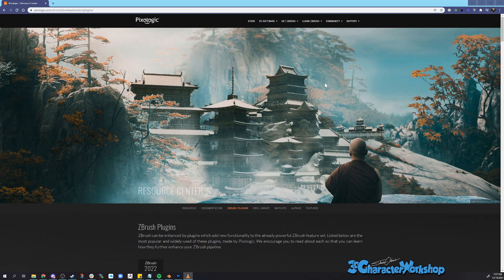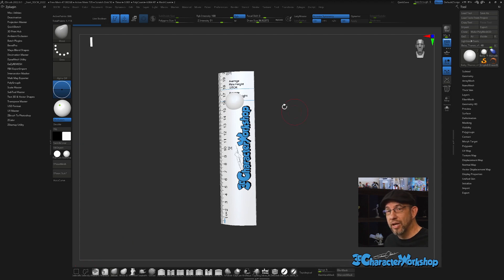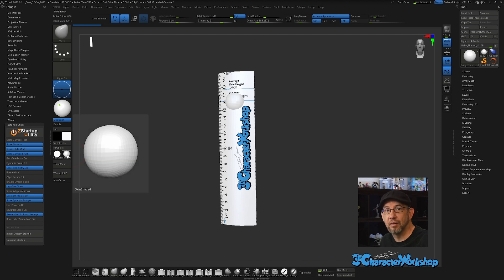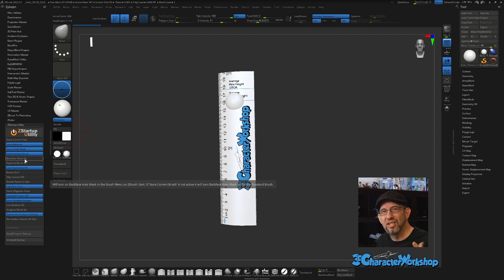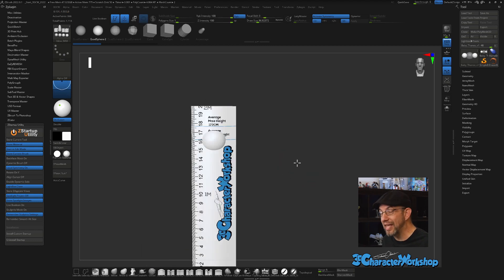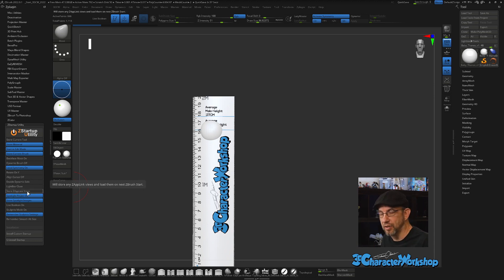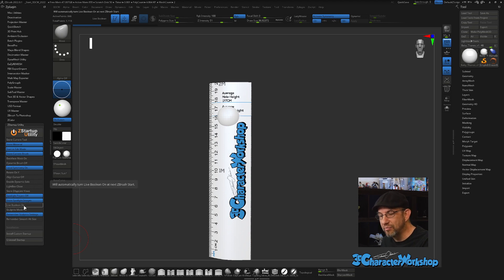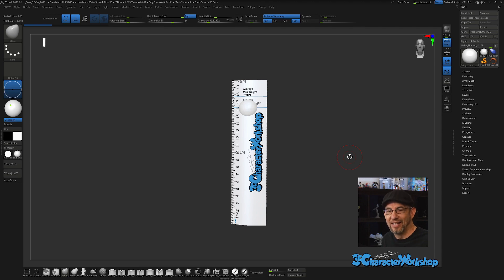Tired of re-setting everything up every time you open ZBrush? I have the answer for you!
Let's walk you through how to use a Plugin called ZStartup to start ZBrush with the most common user settings so you don't have to turn them on over and over again!